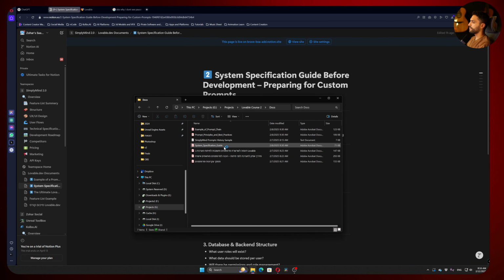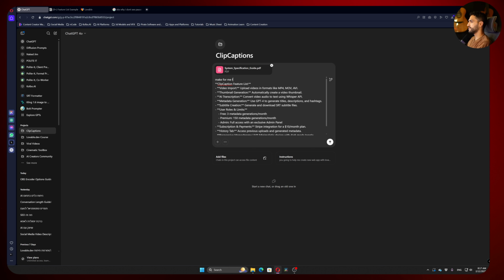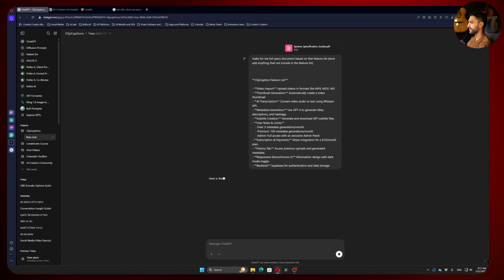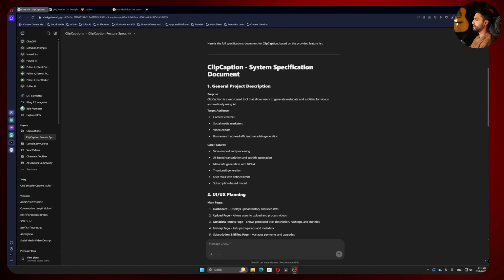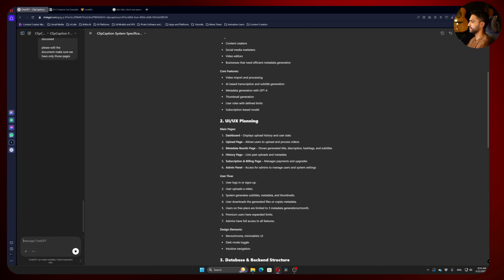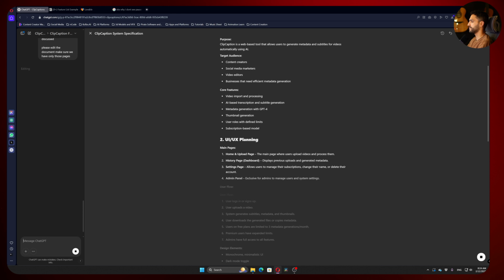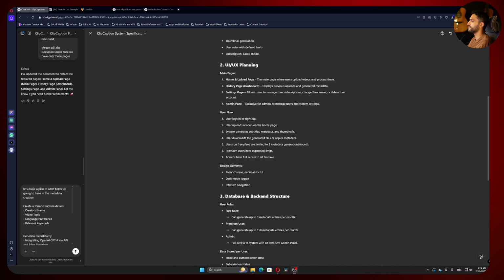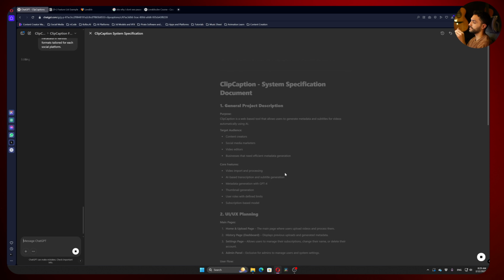Chapter 2: Mastering Documentation with GPT - Fundamentals of our App | Lovable.dev Course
Documentation is crucial for any successful SaaS project! In this video, I show you how to leverage ChatGPT to efficiently create comprehensive documentation for your Lovable.dev project. Learn to craft detailed specs that will guide your entire development process.

Creating feature lists and specifications with AI assistance
Structuring your app documentation properly
Using AI to think through user stories and flow
Building a foundation for your Lovable.dev project
Time-saving techniques for comprehensive planning

📝 This approach saves hours of planning time while ensuring you have a clear roadmap for development.